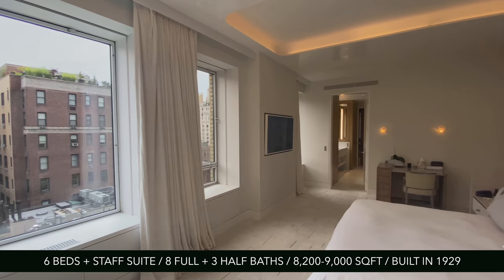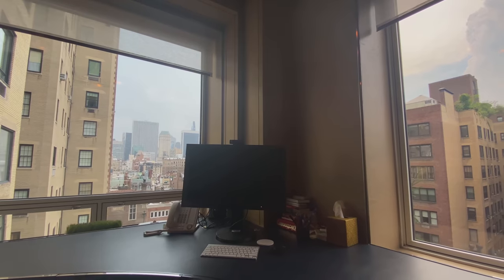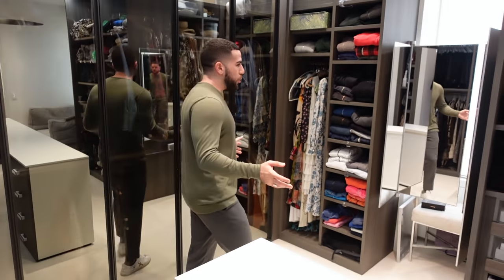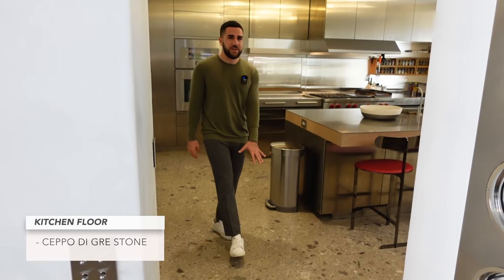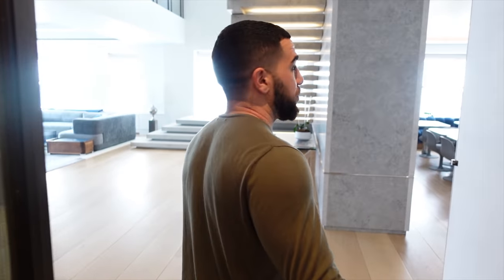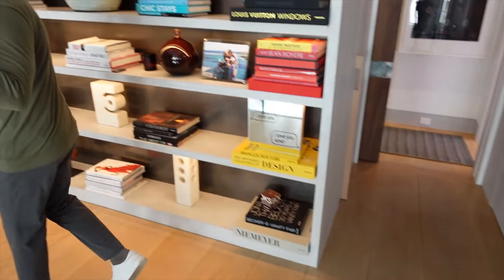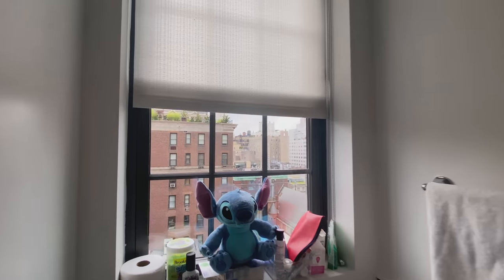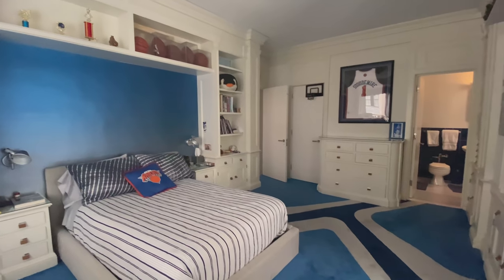INSIDE A $38,500,000 LUXURY NYC HOME STEPS AWAY FROM CENTRAL PARK!!!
Equipment used:
Tour Camera
Tour Mic
Scene Camera
Cinematic Scene Camera
Cinematic Camera Lense

Asking: $38,500,000
6 Bedrooms + staff suite
8 Full / 3 Half Bathrooms
8,200-9,000 sqft

LISTING AGENT:
Elizabeth Sahlman
Lorand Kovacs
Becca Schreiber
The Corcoran Group

 Unlike anything you've seen before!!  The most incredible, jaw dropping duplex is now available at 730 Park Avenue.  Apartment 10/11C exceeds all expectations; boasting over 21 Ft high ceilings, 4 bright city exposures, and an exquisite triple mint gut renovation in which no expense was spared or detail overlooked. Two full floors have been artfully combined to create a massive 18 room home with 6 bedrooms plus a staff suite, 8 full bathrooms, 3 half bathrooms, and a gracious floorplan allowing for the most elegant living the city can offer.
                      The 10th Floor: A private elevator landing opens into a glass vestibule which leads to a gorgeous gallery and living room with a wood burning fireplace and double height ceilings.  A magnificent cantilevered limestone staircase with a floating glass railing is a work of art. It provides a focal point and access to the private quarters on the second level, which can also be accessed via elevator. Beyond the living room is a handsome library clad in cerused oak with a wood burning fireplace and wet bar. The exceptional bedroom suite leaves nothing to be desired. Complete with a custom built Samsung mirror television, huge and luxurious his & hers marble bathrooms, a separate office and two custom Italian walk in closets.  The sophisticated dining room is in high design with richly detailed finishes including custom built cabinetry made from quartered white oak and a luxurious velvet banquette. The chefs eat-in kitchen was custom designed and built by Arclinea with top of the line appliances including a Wolf 48” 6 burner cooktop and separate grill, dual Gaggenau combi-stem ovens, oversized Miele refrigerator and freezer, 2 Miele dishwashers and Thermador wine fridge. The kitchen also houses a separate custom butler’s pantry with a massive amount of storage, a large office area which can also be used as an additional staff room.
                    The 11th Floor: The top of the sweeping staircase leads to a glamorous media/family room large enough to accommodate a pool table, spacious seating area, and a gas fire place. A private bedroom wing consists of 4 bedrooms, each with ensuite bathroom. Separate guest quarters offers a private kitchenette and a beautiful custom limestone bathroom. This floor also provides staff quarters, laundry room, powder room, mud room, and multiple walk in closets and storage areas. This exceptional apartment provides central A/C with 13 separate zones, 12-14” wide white oak flooring, fully automated lighting and shades controlled through Savant Home Automation with upgraded CAT 7 wiring, and an impressive wine storage room.
                       730 Park is Park Avenue's most distinguished and sought-after pre-war Coop. The elegant white-glove 20-story building was erected in 1929 and designed by architect Lafayette A. Goldstone in a neo-Renaissance and neo-Jacobean style. In 1945, the building was converted to a cooperative in with 40 apartments. The red-brick building’s entrance is on the quiet and lovely side street has an attractive and unusual façade ornamentation including a large ram’s head at the Park Avenue corner. This building is located in one of the most desirable areas of Park Avenue and is convenient to many famous boutiques and art galleries on Madison Avenue. It is also close to the Asia Society on Park Avenue at 70th Street and the Frick Collection on Fifth Avenue at 70th Street. Amenities include full-time doorman, concierge, attended elevator, private storage, central laundry room, fitness center, and bike room storage.

0:00 - Intro
1:48 - entrance
2:41 - Family Room
3:35 - Office
5:29 - Master Bedroom
6:01 - Master Bathroom 1
6:47 - Master Bathroom 2
8:30 - Dining Room
9:39 - Kitchen
13:15 - Upstairs family room
16:04 - Guest Bedroom 1
17:03 - Wineroom
17:27 - Guest Bedrooms
21:21 - Outro